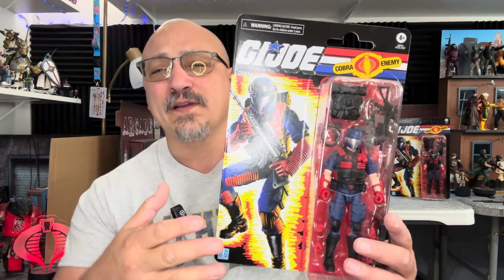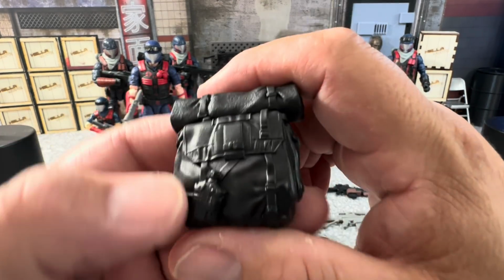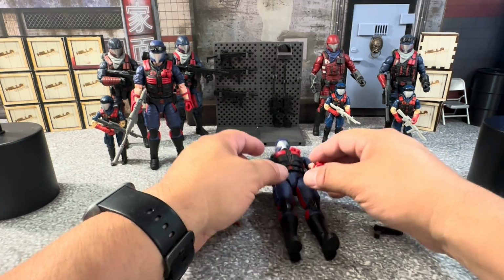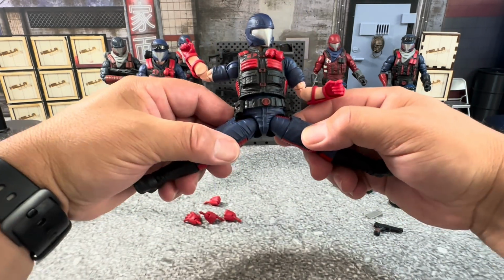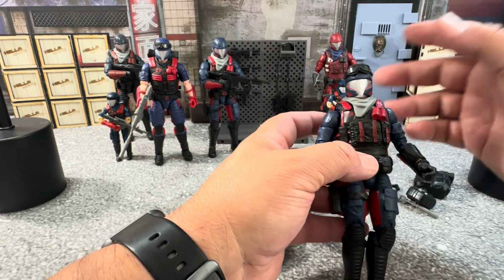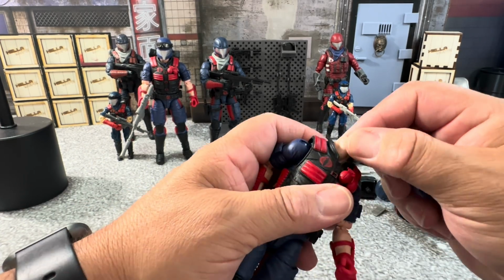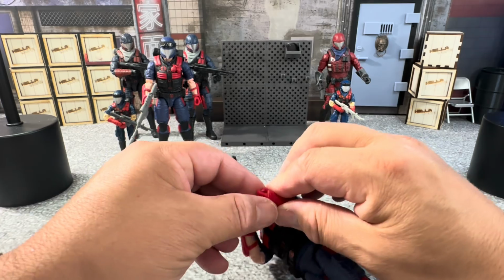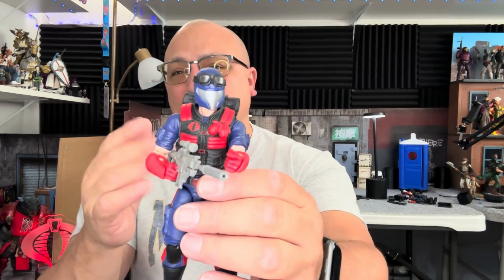GI Joe Classified Retro Viper Review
GI Joe Classified gives us the Retro Viper. Hasbro’s latest Cobra is meant to be a remake of the vintage O-Ring, so let’s see how close it is. We look at the sculpt, paint, articulation and accessories. But there is a huge issue, and that is the accessories, Top Fun Retro Toys has you covered and here is a link to their Viper weapons.

Viper Amazon